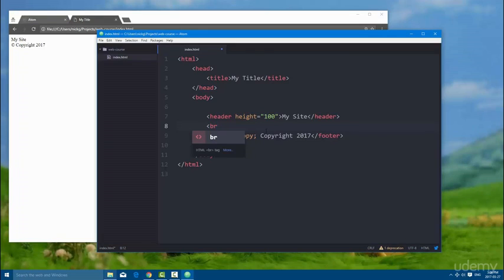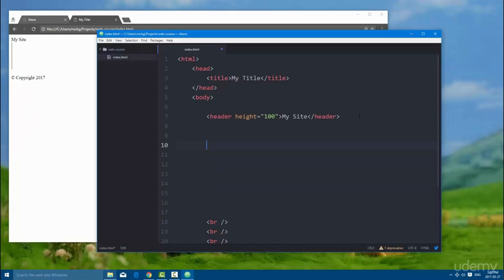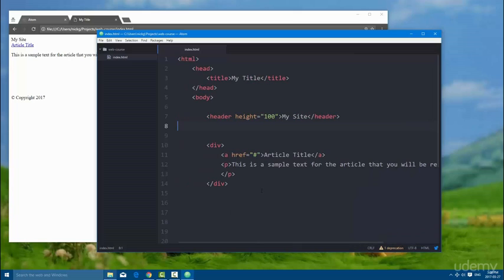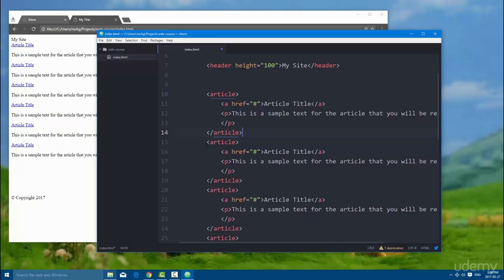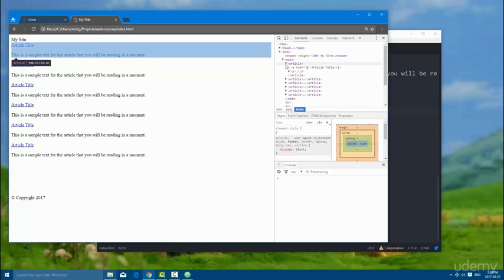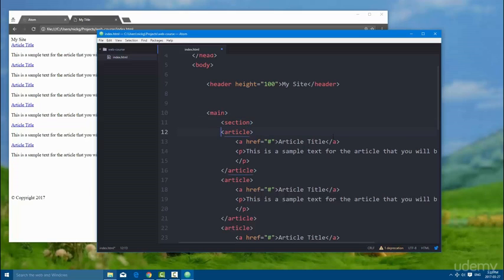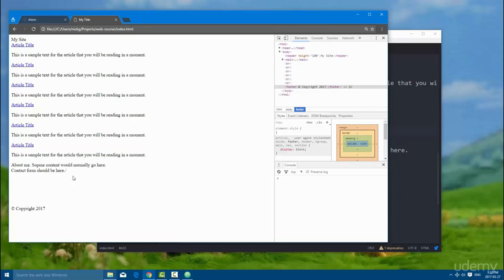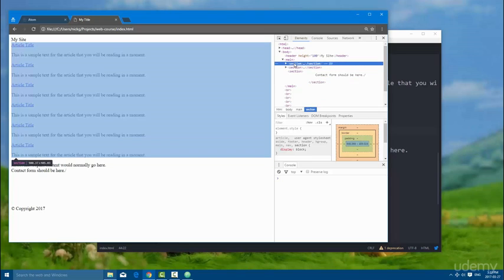HTML elements section, main, and article